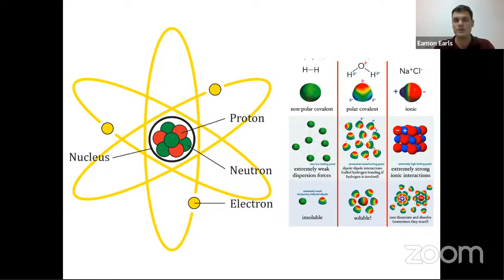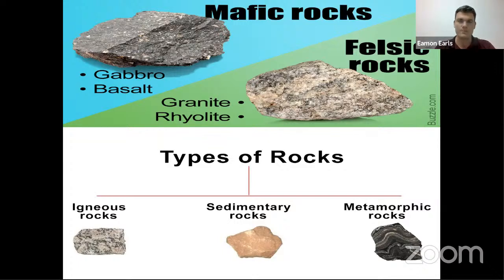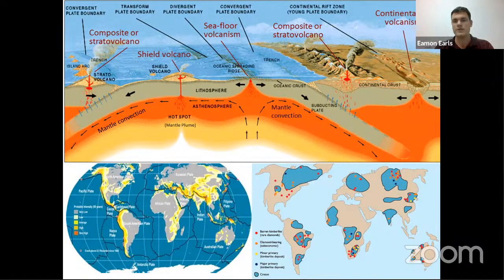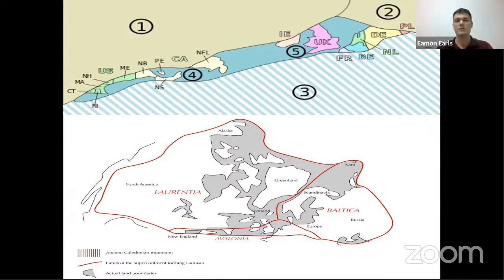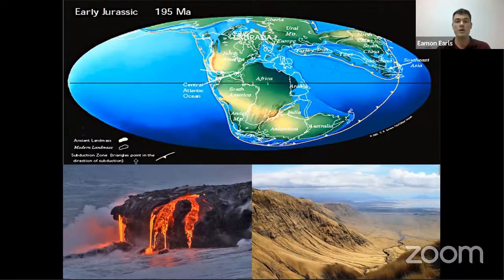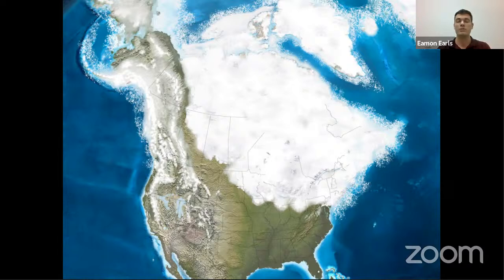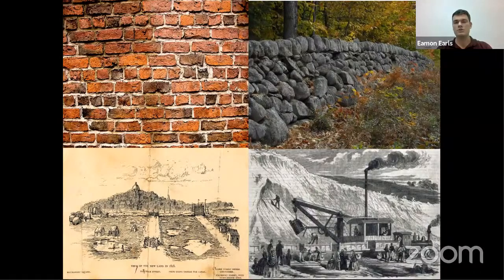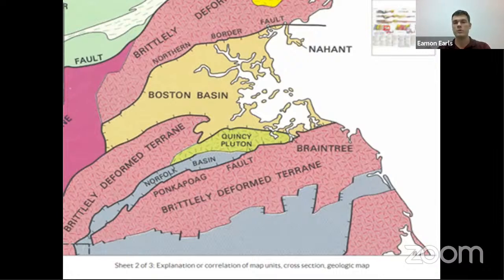Live Online: The Four Billion Year Story of Quincy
Vanished continents? Volcanoes? Dinosaurs? Glaciers? Discover the incredible four billion year true story of Quincy from the formation of Earth to the present day with geologist and author Eamon McCarthy Earls.

Author of multiple books on regional history and a former Town Councilor in Franklin, Massachusetts, Eamon studied geology at UMASS-Amherst.

Please join us on Zoom (meeting ID 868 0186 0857). We recommend using the free Zoom app. You may also view the program live on our YouTube channel and on our Facebook page.